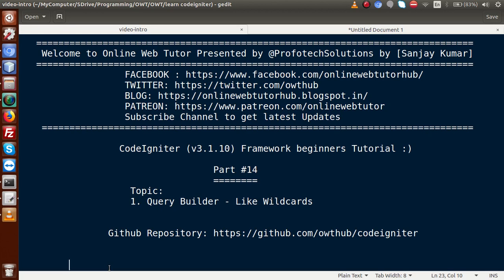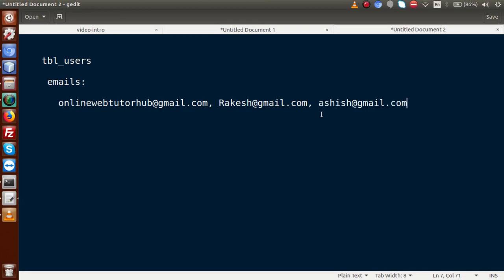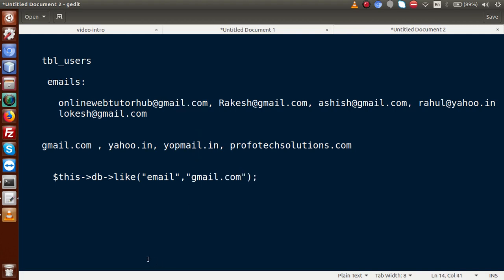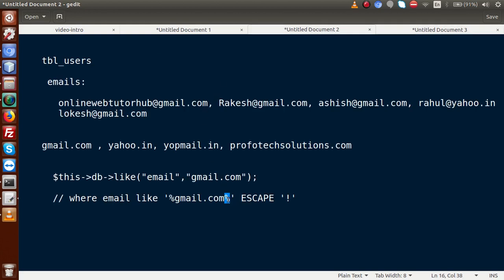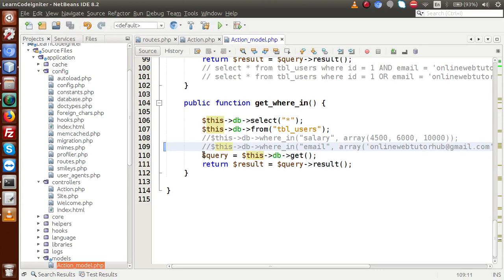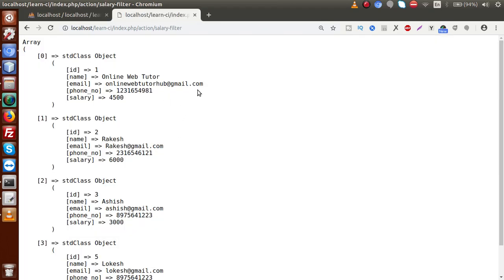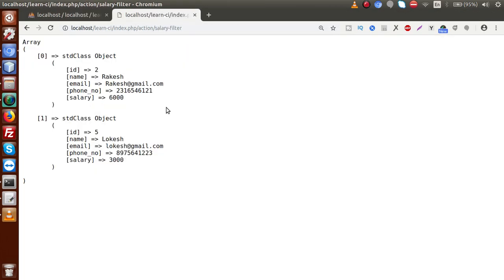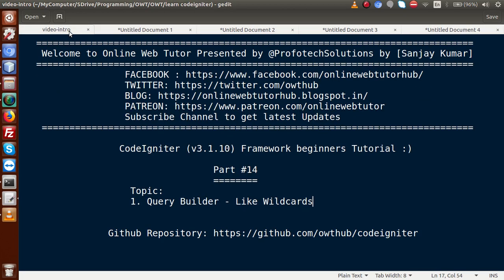Learn CodeIgniter (v3.1.10) Framework Beginners Tutorial #14 - Query Builder - Like Wilcards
QUERY BUILDER - LIKE WILDCARDS